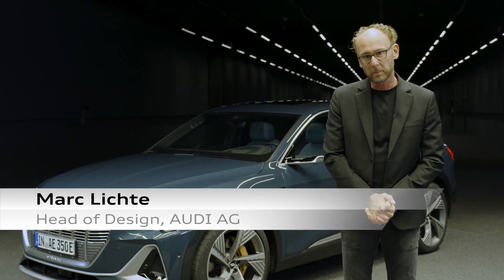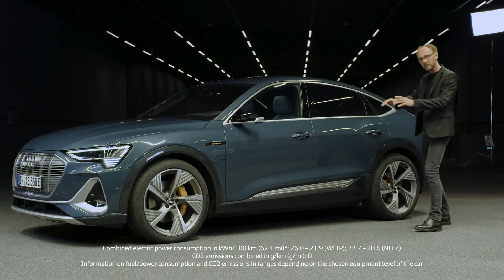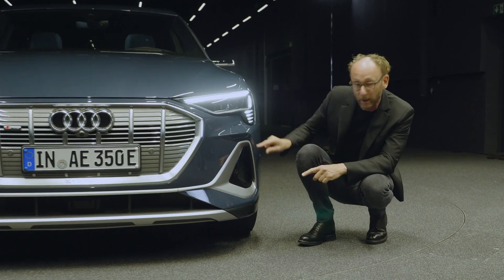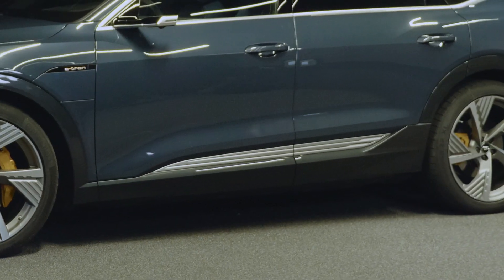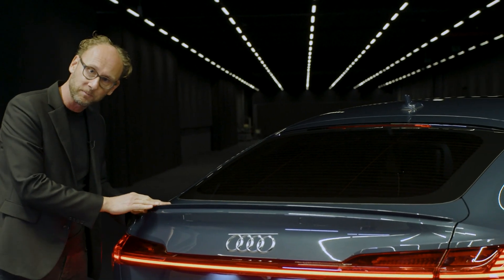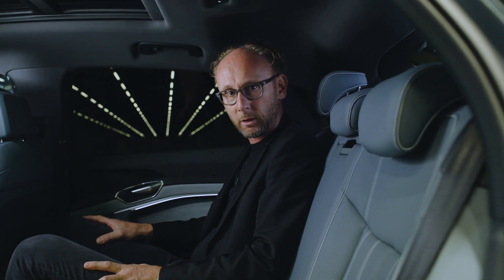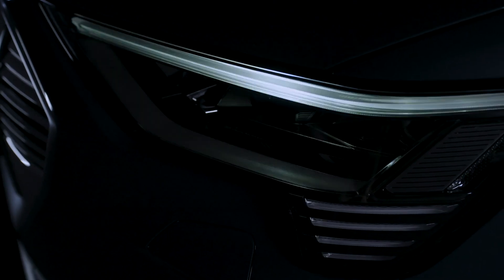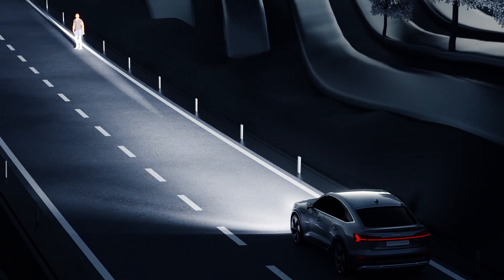設計師親自講解 Audi e-tron Sportback 特點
由Audi Head of Design, Marc Lichte親自講解設計上的特點。